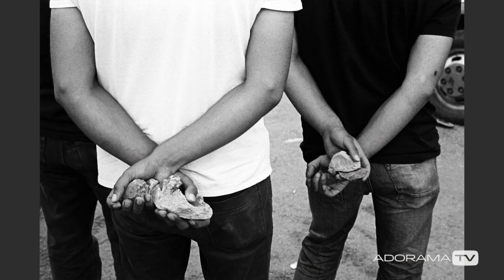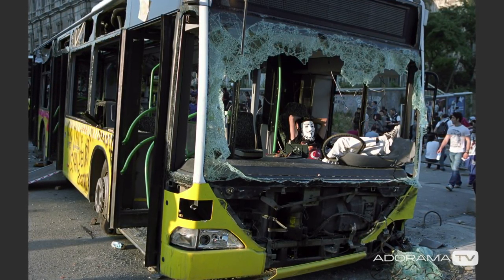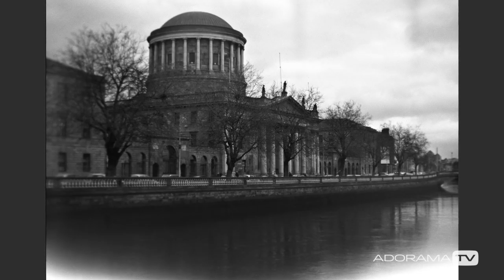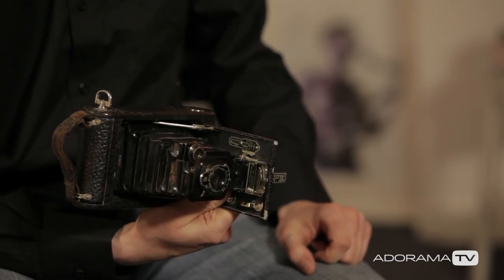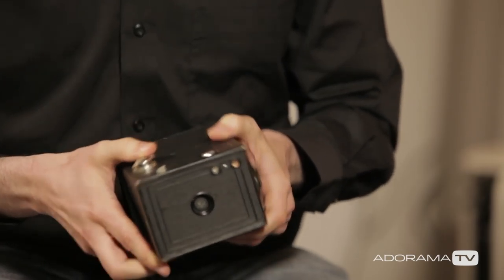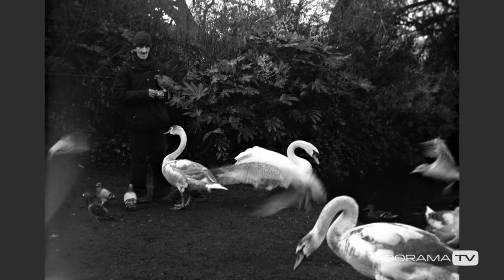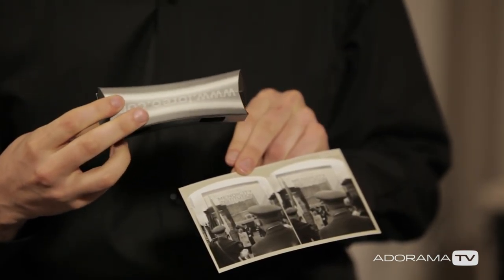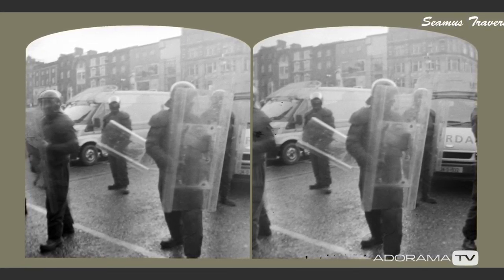Street Photographer Seamus Travers Part 2: Out of the Darkroom with Ruth Medjber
In part 2 of this episode, Ruth speaks to street photographer Seamus Travers about his gear and how he got started in photography.

Nikon 10.5mm f/2.8G ED-IF AF DX Fisheye Nikkor Lens